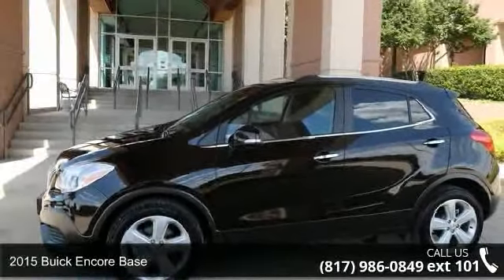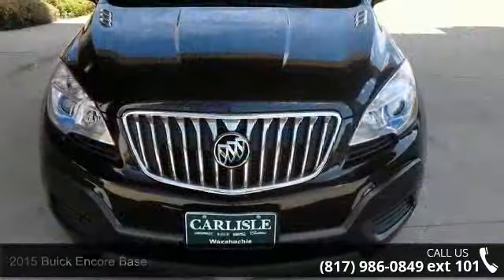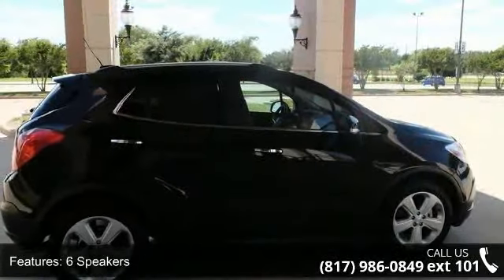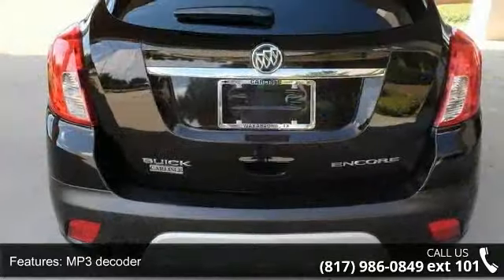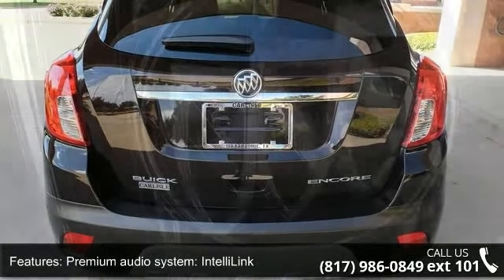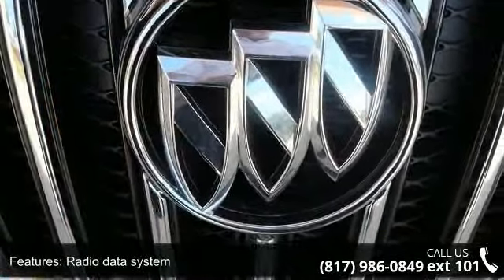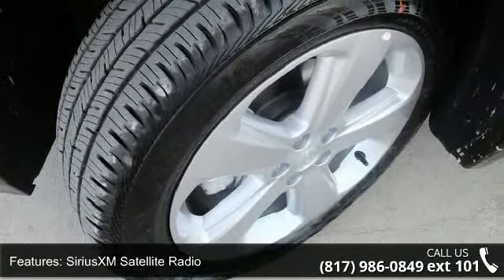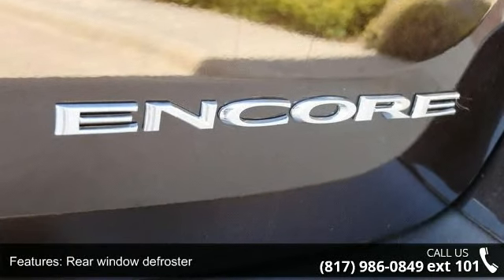2015 Buick Encore Base - Carlisle GM - Waxahachie, TX 75165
4D Sport Utility, ECOTEC 1.4L I4 SMPI DOHC Turbocharged VVT, 6-Speed Automatic Electronic with Overdrive, FWD, and Brown. My! My! My! What a deal! This 2015 Encore is for Buick lovers looking far and wide for that perfect SUV. It will save you money by keeping you on the road and out of the mechanic's garage. Call one of our Internet managers TODAY for your test drive or for a personal walk-around description.  Our location is just 30 miles south of downtown Dallas along Interstate 35E in historic Waxahachie.  DON'T DELAY CALL TODAY!  CARLISLE - YOUR ONE-STOP GM SHOP!